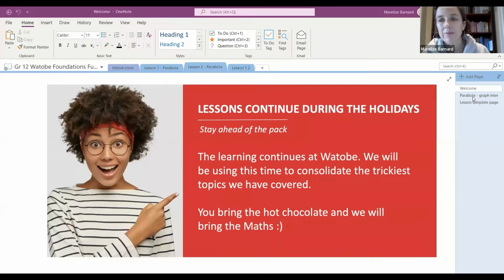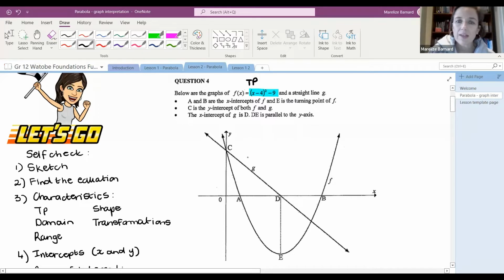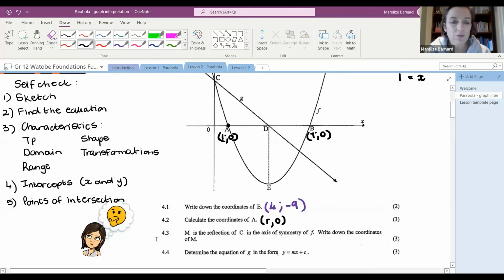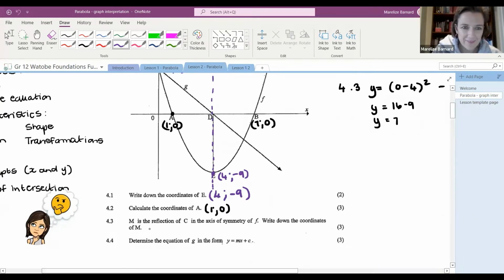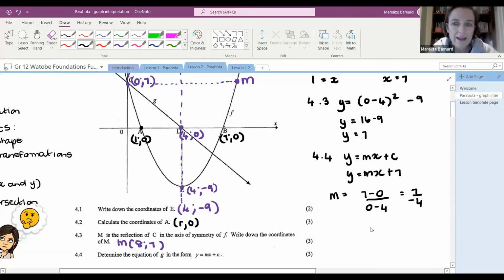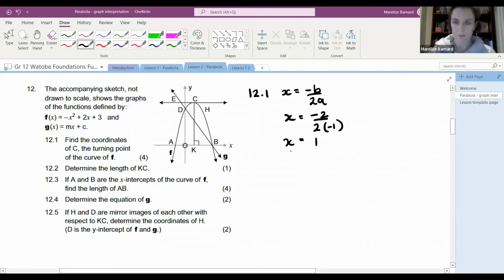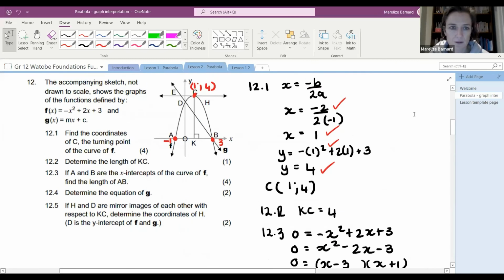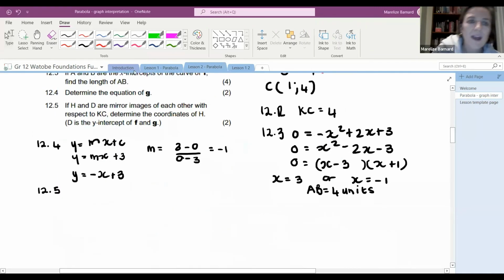Grade 12 - Functions Foundations (parabola: turning point form and interpretation)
Grade 12 | function | parabola | turning point | form | intercept | coordinates | tp | sketch | draw | transformation | shape | domain | range | equation | point | intersection | straight line |